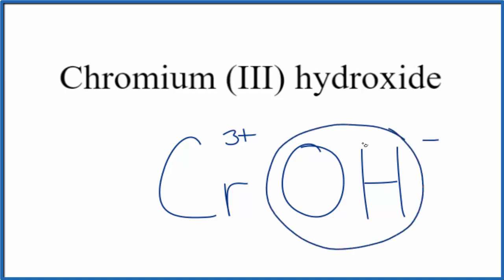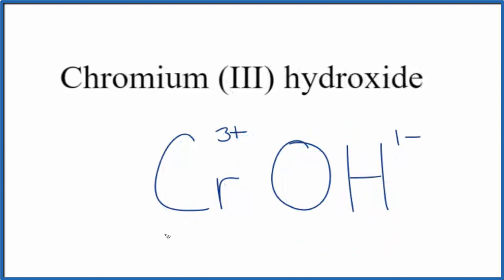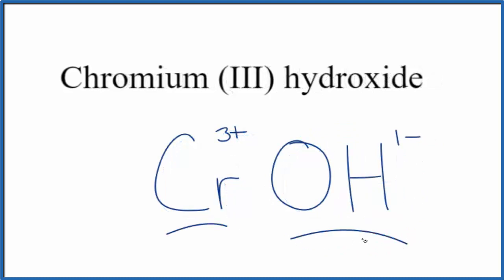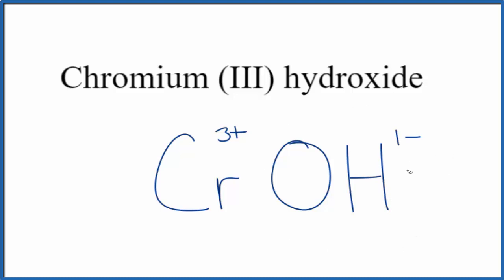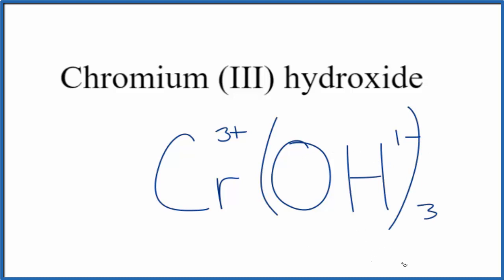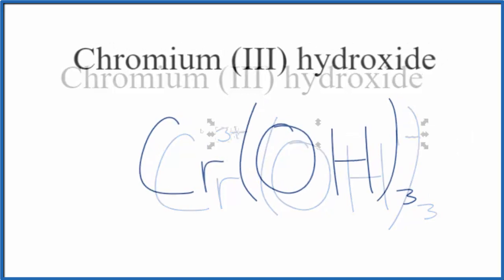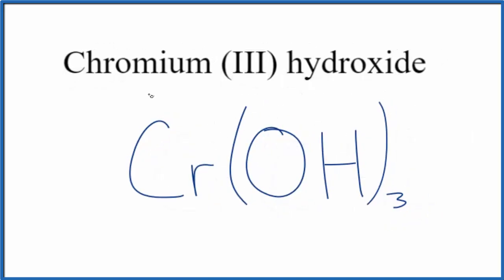How to Write the Formula for Chromium (III) hydroxide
In this video we'll write the correct formula for Chromium (III) hydroxide : Cr(OH)3.

To write the formula for Chromium (III) hydroxide we’ll use the Periodic Table, a Common Ion Table and follow some simple rules.

Because Chromium (III) hydroxide has a polyatomic ion (the group of non-metals after the metal) we'll need to use a table of names for common polyatomic ions, in addition to the Periodic Table.

1. Write the symbol and charge for the transition metal. The charge is the Roman Numeral in parentheses.
2. Write the symbol and charge for the non-metal. If you have a polyatomic ion, use the Common Ion table to find the formula and charge
3. See if the charges are balanced (if they are you're done!)
4. Add subscripts (if necessary) so the charge for the entire compound is zero.
5. Use the crisscross method to check your work.

For a complete tutorial on naming and formula writing for compounds, like Chromium (III) hydroxide and more, visit: